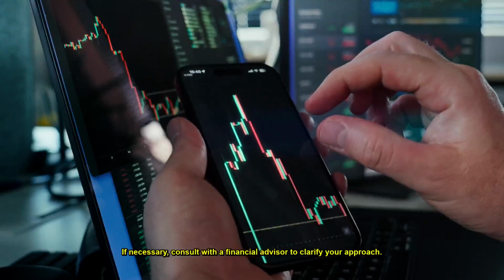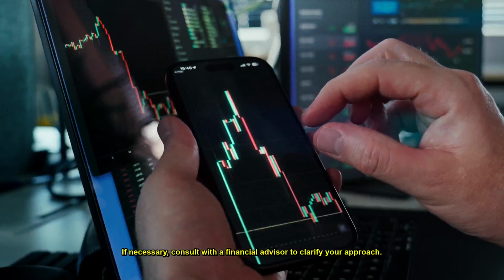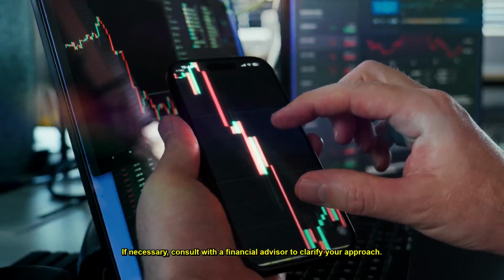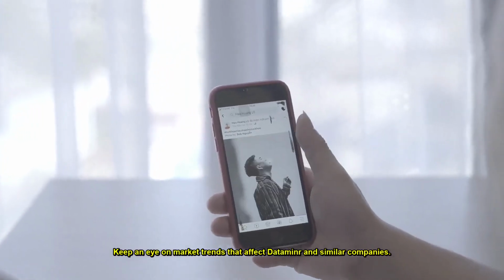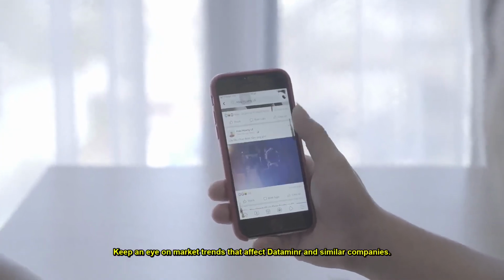How to invest in Dataminr Inc - Beginner Guide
🌟 Welcome to our beginner-friendly guide on how to invest in Dataminr Inc! In this video, we’ll walk you through the essential steps, tips, and strategies to successfully invest in this innovative data analytics company. Whether you’re a novice investor or looking to expand your portfolio, we’ve got you covered with easy-to-understand insights and expert advice. Don’t miss out on learning how to leverage Dataminr’s cutting-edge technology for your investment goals!